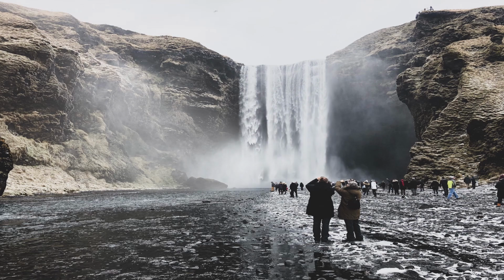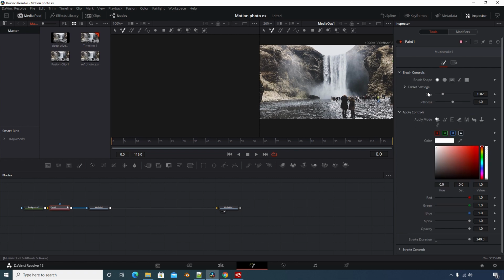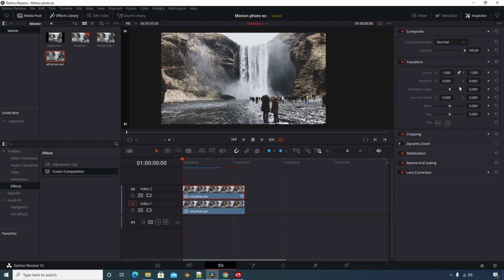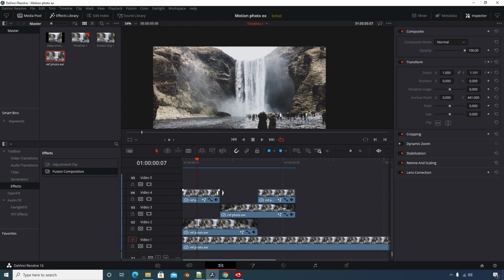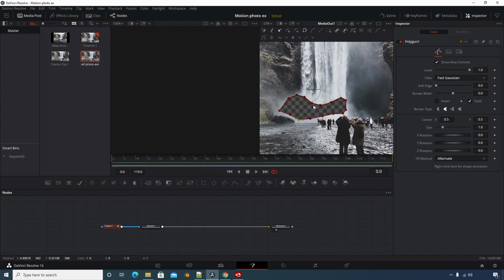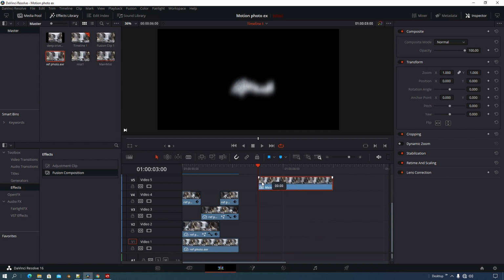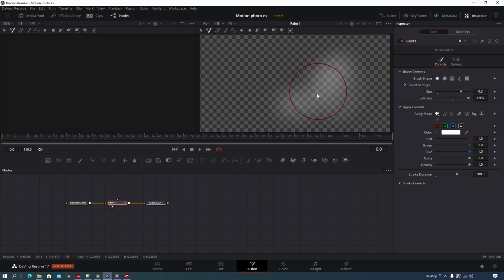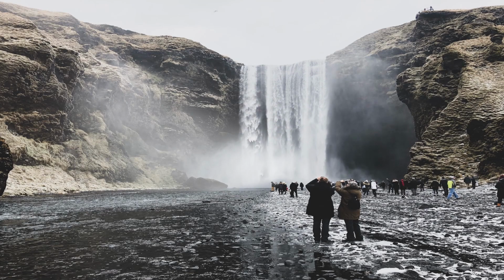Davinci Resolve 17 & 16 Plotagraph Make a Still Image into a Video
Use Davinci Resolve 17 or Resolve 16 to make a plotagraph  This is where we can use Davinci Resolve to take a photagraph and add motion so the effect looks like video footage.  A plotagraph made with Resolve is not like a cinemagraph where video is used and objects are frozen and other parts looped to create the effect. We can use Resolve to do the opposite.  Take a static image and create video.  This photo effect was made popular using the plotaverse iOS app and the Plotaverse Pro website.  In this case, the free version of Davinci Resolve can be used to take any image and add motion effects to create an animated GIF or video.  Just like using Photoshop or Adobe After Effects, the free software version of Davinci Resolve is very capable of easily making a plotagraph.

Create your plotagraph and share a link for your creation in the comments section!

Here is a link to the photo used in the example on Unsplash

Here is a link to the image used to make the thumbnail

Blackmagic Design is offering a free copy of Resolve Studio with the purchase of a Resolve Speed Editor Controller.  This is a pretty amazing deal.

Blackmagic Design DaVinci Resolve Speed Editor Keyboard - Pre-Order
Adorama

Adorama - Resolve 17 Code Version with free Speed Editor

Videoguys (Australia) - Resolve 17 Code Version with free Speed Editor

If you want to say thanks, consider buying a coffee to keep my caffeine levels acceptable.

I do not work for these companies, I only recommend them because I use them everyday.  If you buy something through these links it will not cost you anything more than normal prices.  (You still get the free copy of Davinci Resolve while the deal is on).